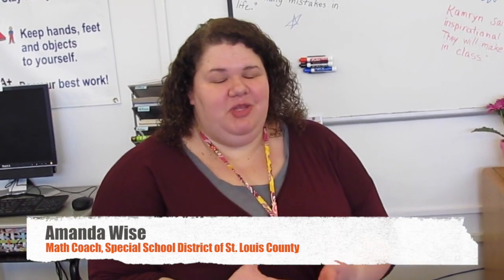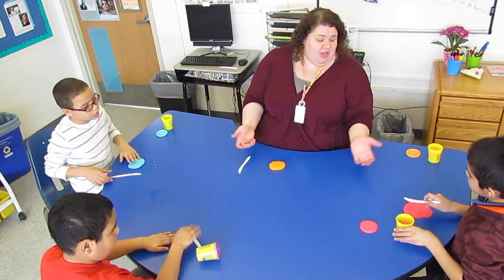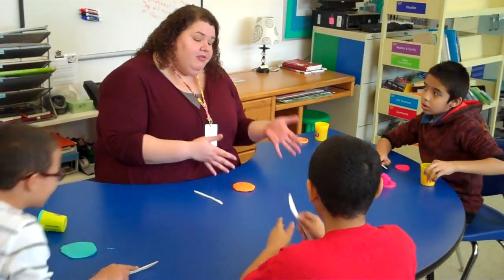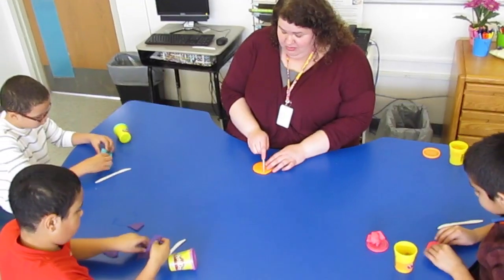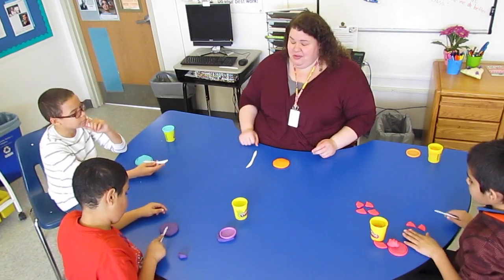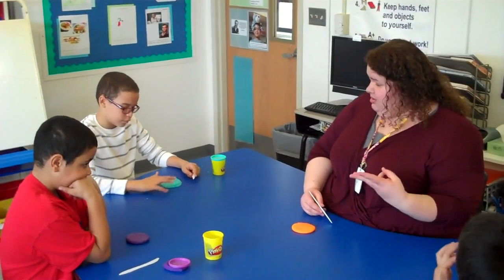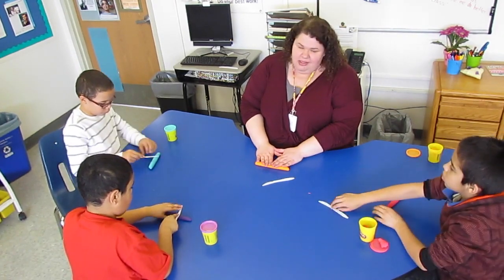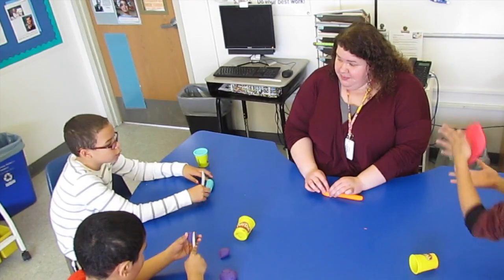Introduction to Fractions: Using Play-Doh to Learn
This lesson shows how you can use Play-doh as an aid to teach children about the foundations of learning fractions. Students can visualize what they are learning. And the best part is if they make a mistake, it’s just Play-doh, so they can just start over until they get it right.